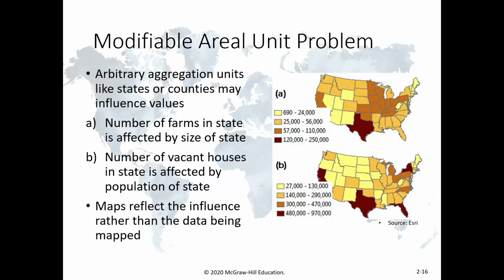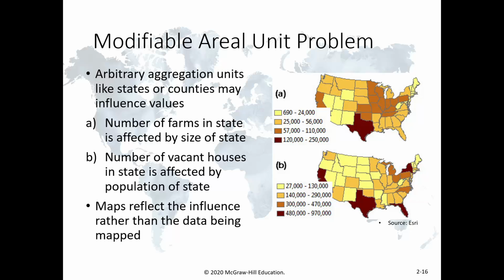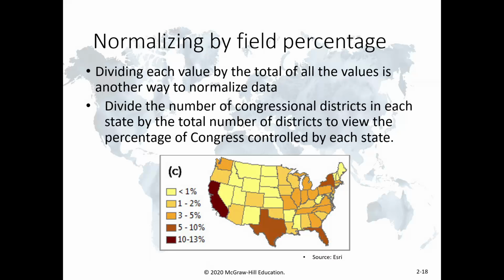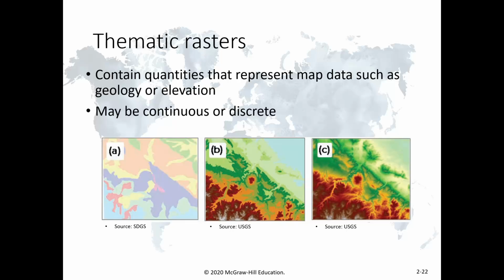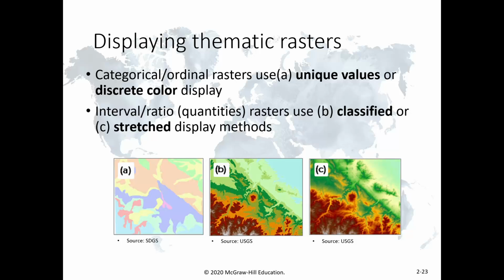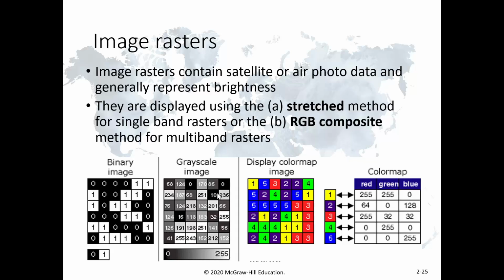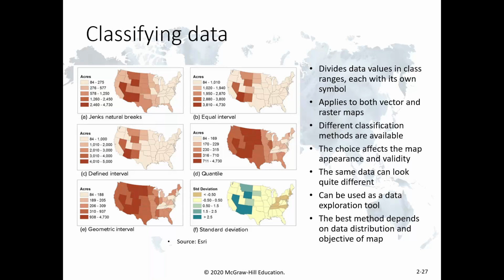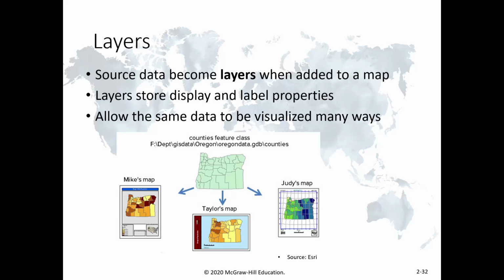Introduction to GIS: Lecture M4